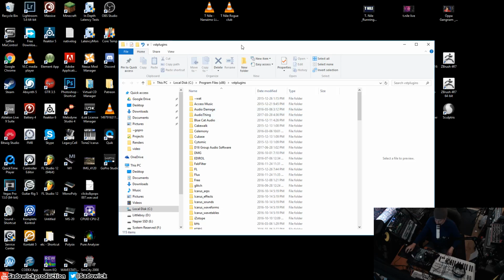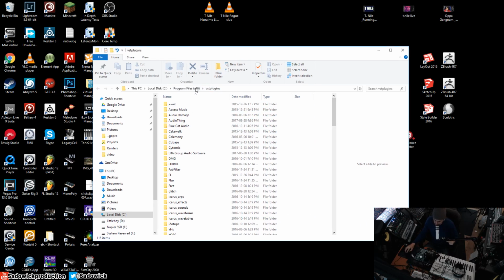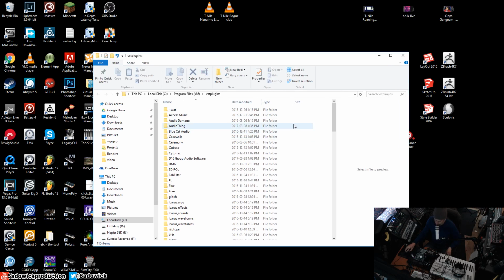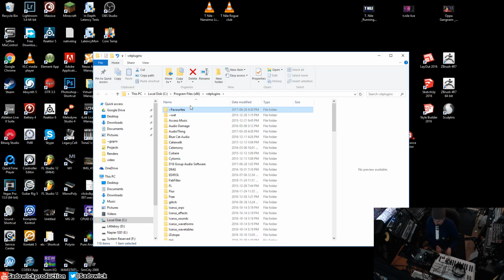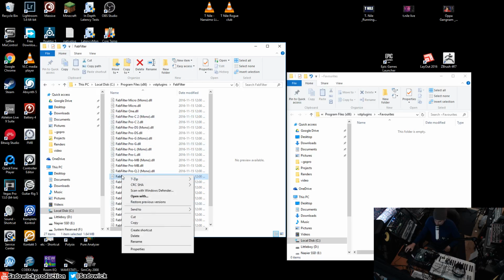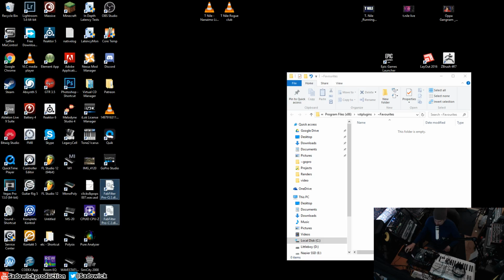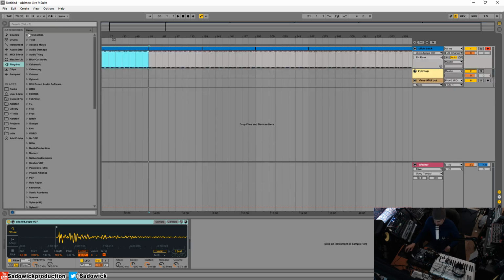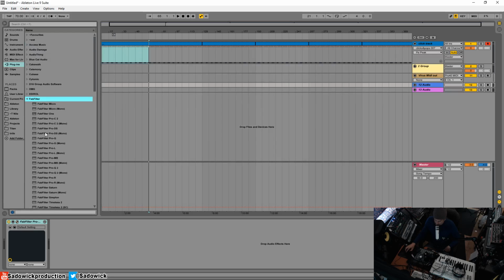Ableton Live 9 - Create a Favourite VST Plugin Folder